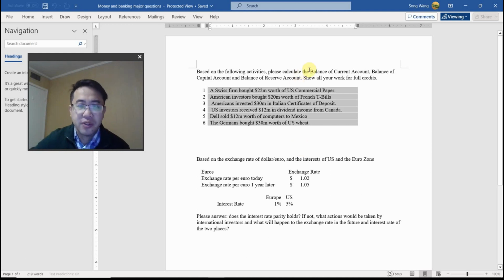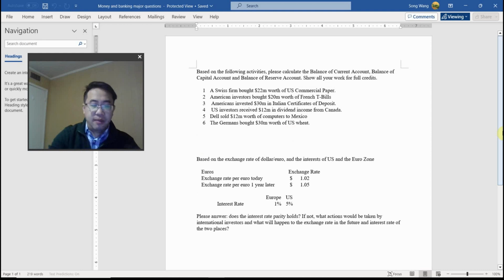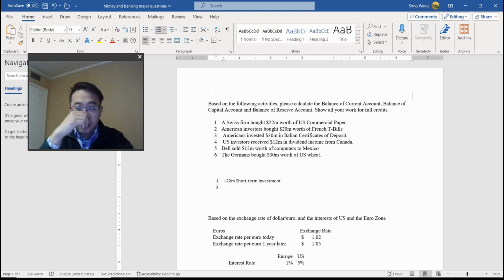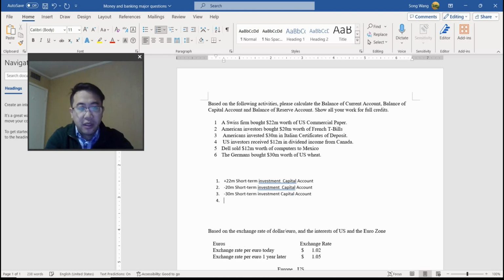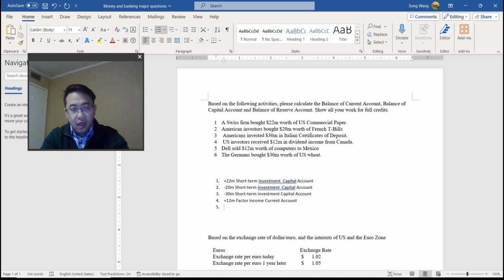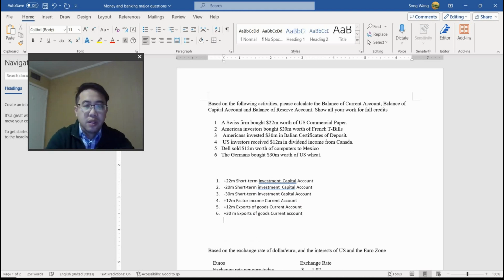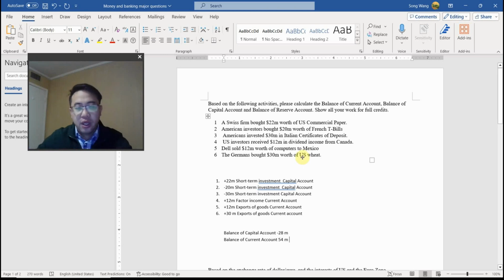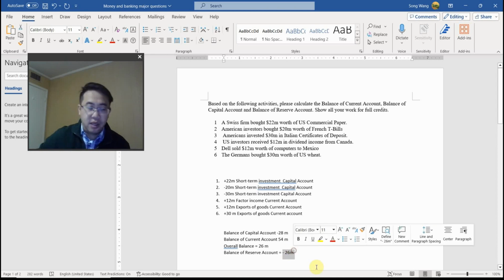Final briefing 1